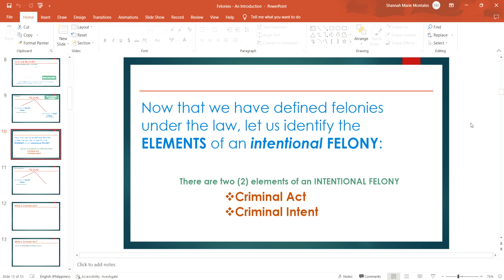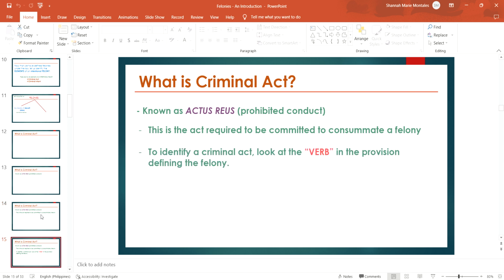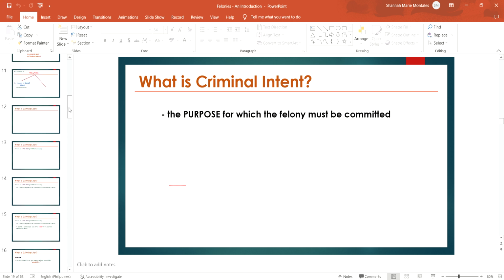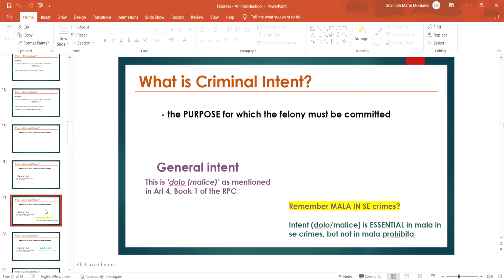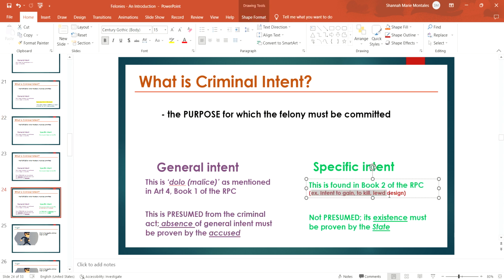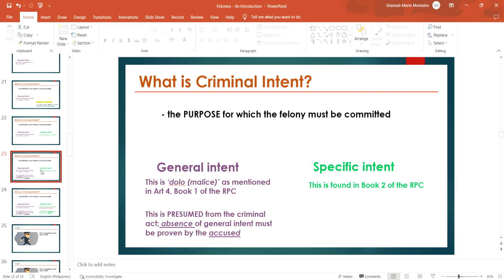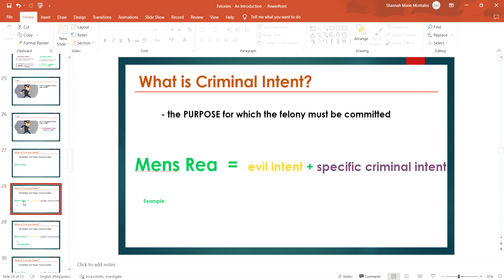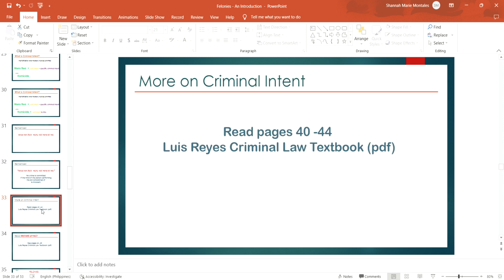FELONIES - Criminal Act, Criminal Intent (Part 2/10)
Lecture on Criminal Law Book 1 - Felonies  by Atty. Shannah Marie O. Montales, MLL, LPT, JD

0:07 Elements of an Intentional Felony
0:45 What is Criminal Act/Actus Reus
3:06 What is Criminal Intent
3:44 General and Specific Intent
9:13 Mens Rea